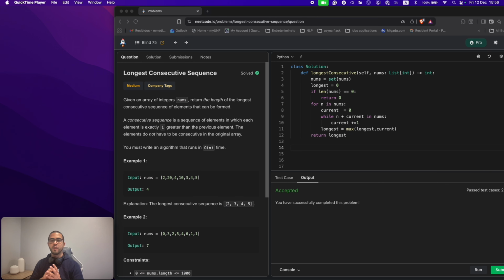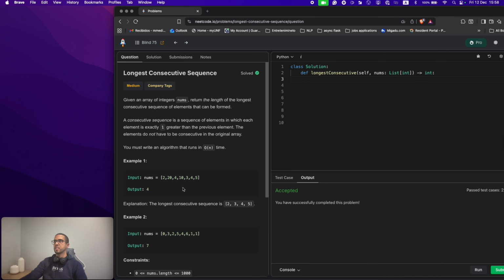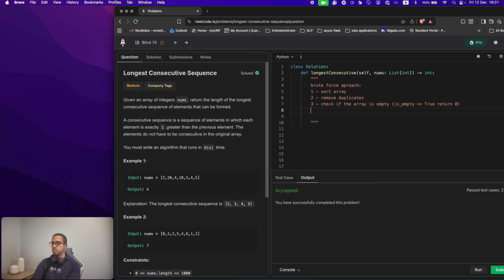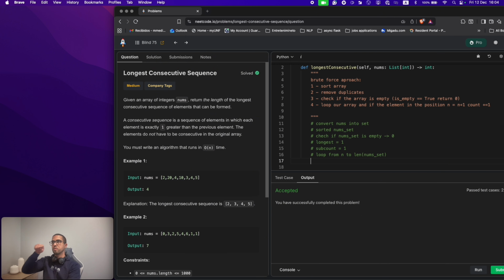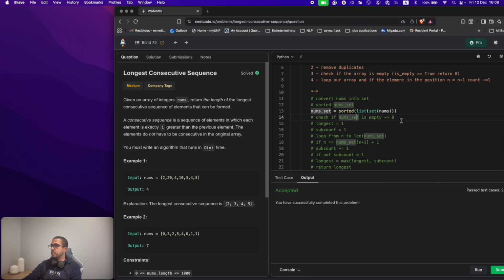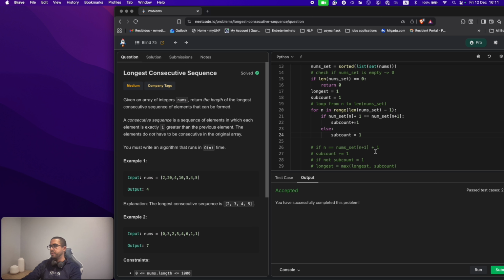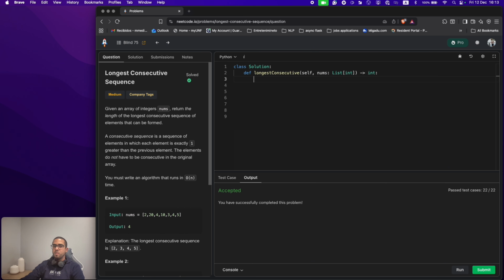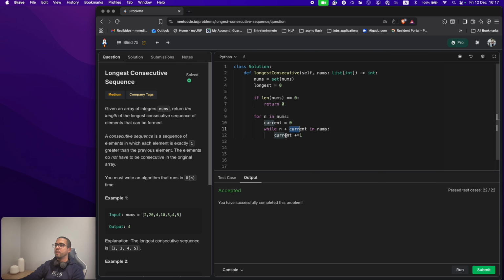Longest Consecutive Sequence - Python solution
Solve leetcode Longest Consecutive Sequence using a clean and efficient O(n) python solution based on hash sets.

In this video, I walk you through how to think about this problem in a real coding interview: starting from a naive idea, understanding why it doesn’t scale, and then arriving at the optimal solution step by step.

Whether you're preparing for faang interviews or strengthening your data structures and algorithms fundamentals, this tutorial will help you truly understand the logic behind the solution.

🔹 What you’ll learn:
What a consecutive sequence really means in this problem
Why brute force and sorting approaches are not optimal
How to use a hash set to achieve O(n) time complexity
How to identify the start of a sequence efficiently
How to explain your reasoning clearly in an interview

🔹 Perfect for:
Beginner to intermediate Python developers, coding interview preparation, and anyone practicing LeetCode array and hash-based problems.

🧠 Problem: Longest Consecutive Sequence
📌 Approach: Hash Set (O(n))
🐍 Language: Python
⏱️ Difficulty: Medium